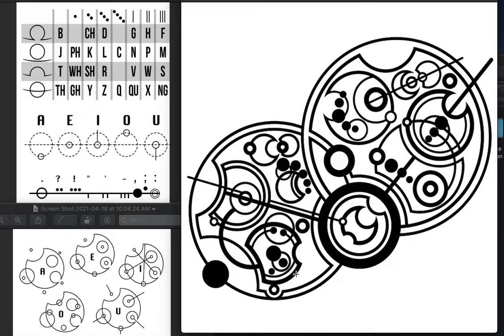"Always try to be nice, but never fail to be kind" Gallifreyan transcription explanation video.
Pretty sirkles. and good words...

If you want your own phrase drawn in the script, you can commission me for your own design! and I make a little video like this for everything I do!

Here is a link to my etsy

And, like almost all of my transcriptions, it was done in Loren Sherman's fan made gallifreyan script